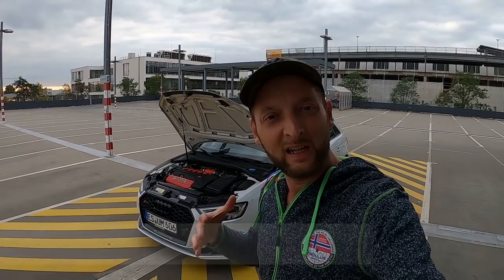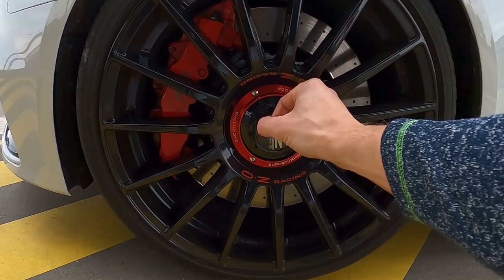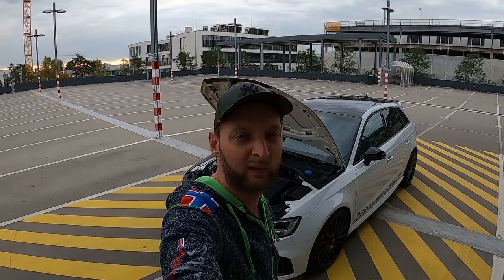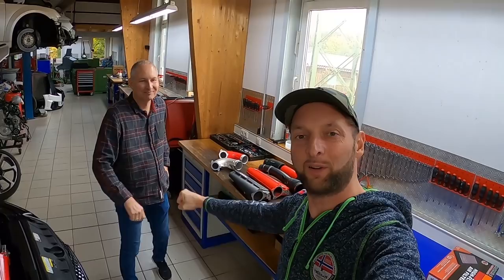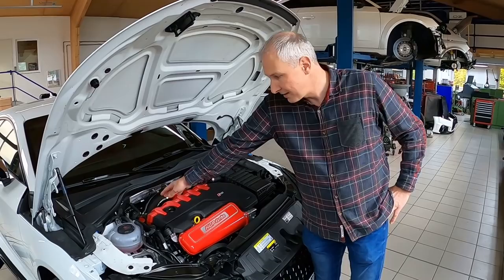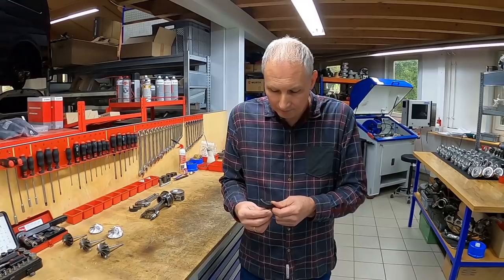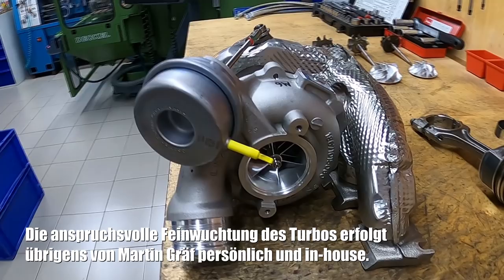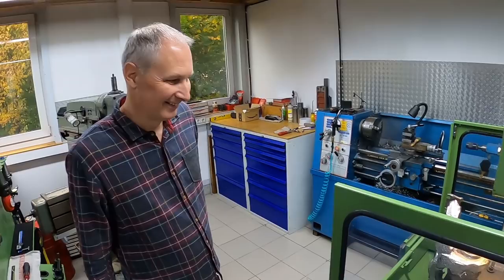vlog: Technikpart zum HGP Audi RS3 (OPF Version) mit 618 PS - Warum wird der Motor geöffnet?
Heute mal wieder ein kleines von Euch gewünschtes Technikvideo bei meinem Steckenpferd HGP-Turbo. Martin Gräf persönlich steht Rede und Antwort zum Thema 618 PS Version im OPF Audi RS3, TT-RS & RS Q3. Danke an HGP für die Zeit und Insights.

Carporn: 3:00
SoundCheck: 4:13
Technik: 6:40
Alle Teile der Version: 22:10 (Werbung)

Test-/ Kooperations- und sonstige Wünsche gerne direkt an mich schreiben.

CarPorn Track:
Wanna Wake - Whoja Vu